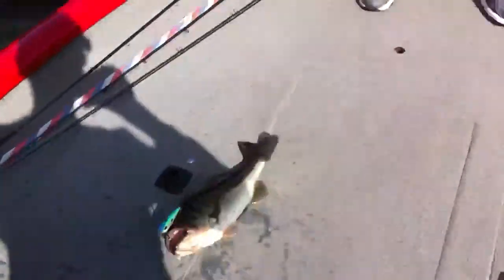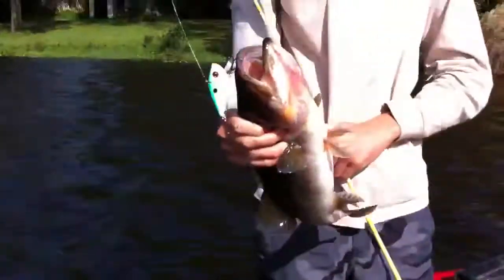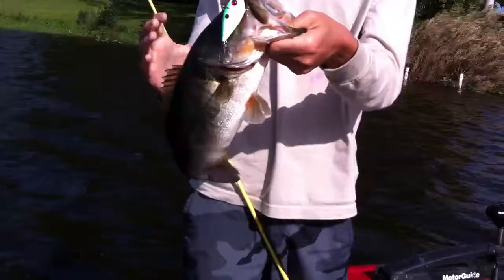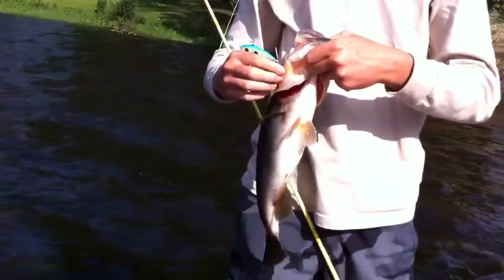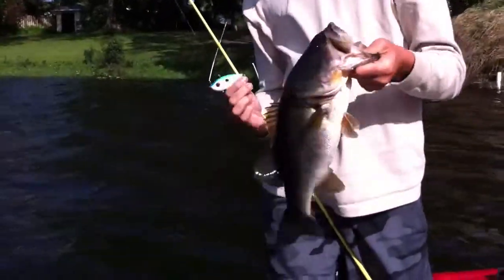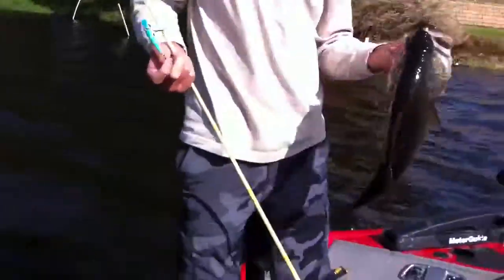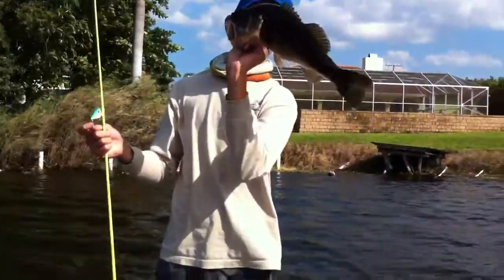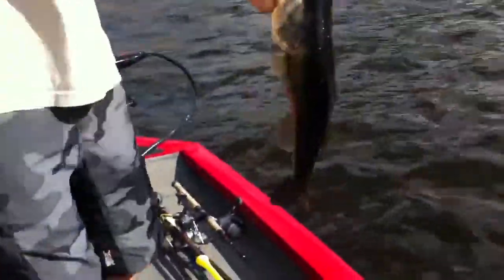Ida .75 red eye shad 2.5+ bass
fishing deep secondary points with a .75 red eye shad